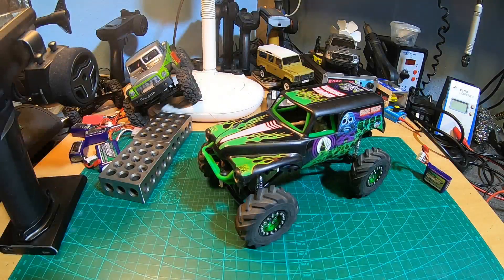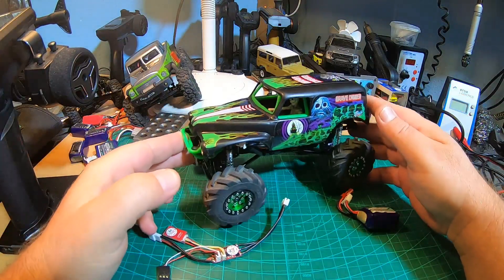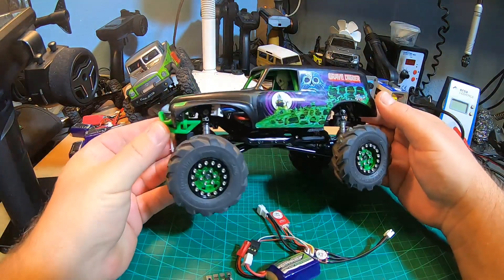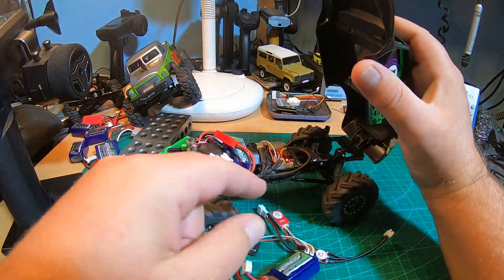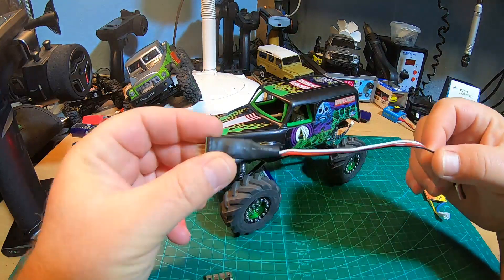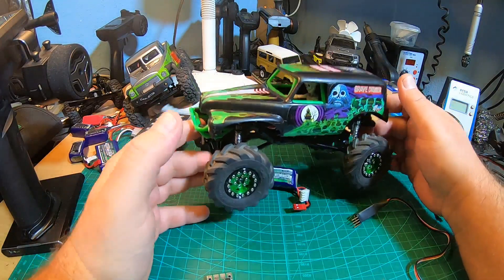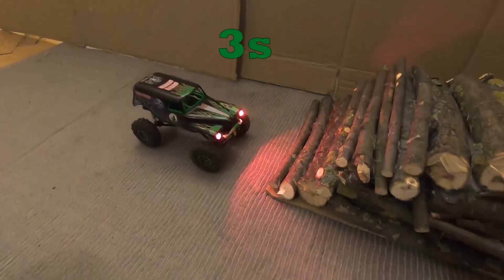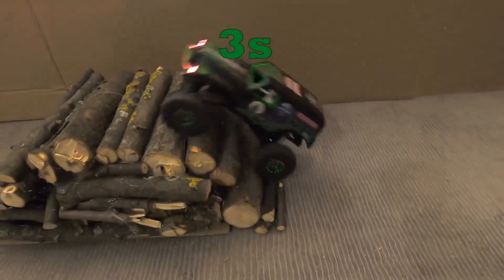Axial SCX24 brushed: 2s vs. 3s LiPo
Brushed Barrage motor with 2s and 3s LiPo in SCX24